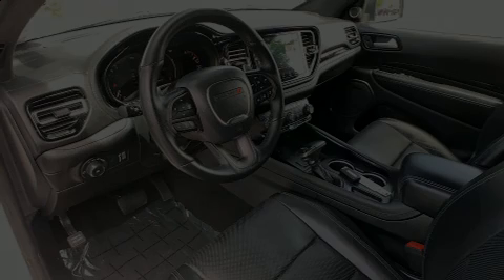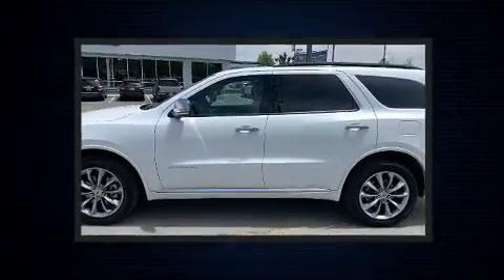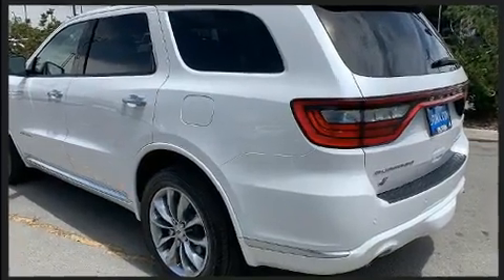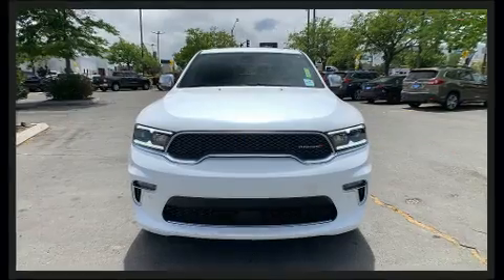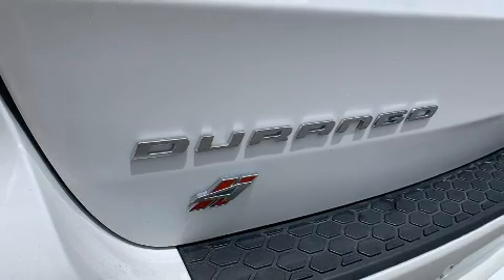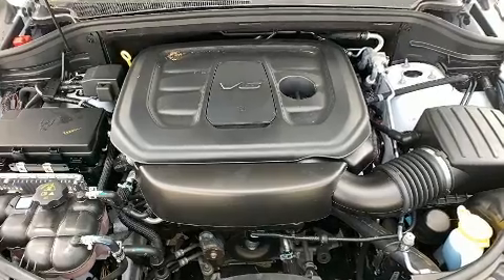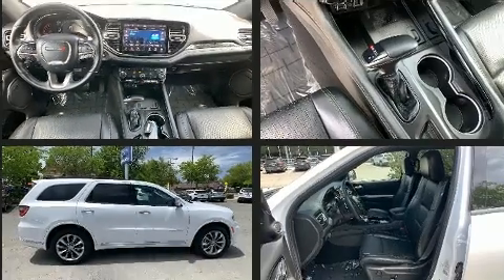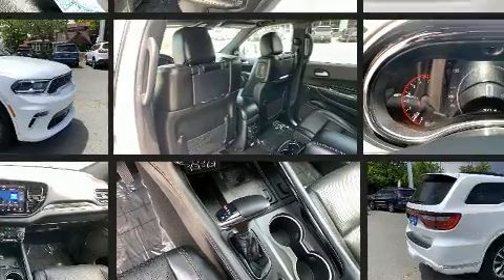2021 Dodge Durango Citadel in Reno, NV 89502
Outstanding design defines the 2021 Dodge Durango. With fewer than 25,000 miles on the odometer, this 4 door sport utility vehicle prioritizes comfort, safety and convenience. Smooth gearshifts are achieved thanks to the refined 6 cylinder engine, and load leveling rear suspension maintains a comfortable ride. It's equipped with tons of terrific amenities, but it won't break your budget. Such as remote keyless entry, 1-touch window functionality, a trip computer, automatic dimming door mirrors, a power rear cargo door, lane departure warning, an overhead console, and leather upholstery. Rear passengers enjoy the seat heating functionality, keeping them warm during the winter months. For drivers who enjoy the natural environment, a power moon roof allows an infusion of fresh air. Audio features include an AM/FM radio, steering wheel mounted audio controls, and 19 speakers, providing excellent sound throughout the cabin. Rear LCD monitors provide entertainment that your passengers will appreciate no matter how far the drive. Dodge also prioritized safety and security with features such as: head curtain airbags, front side impact airbags, traction control, brake assist, anti-whiplash front head restraints, ignition disabling, an emergency communication system, and 4 wheel disc brakes with ABS. Safety and maximum capability are assured via self leveling rear suspension, which maintains optimal driving geometry. A Carfax history report provides you peace of mind by detailing information related to past owners and service records. We have the vehicle you've been searching for at a price you can afford. Stop by our dealership or give us a call for more information.